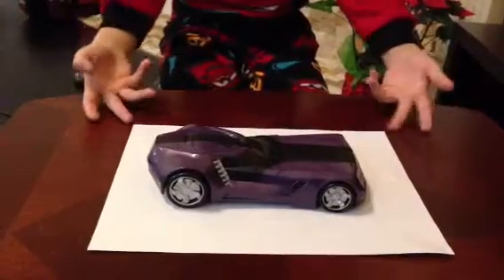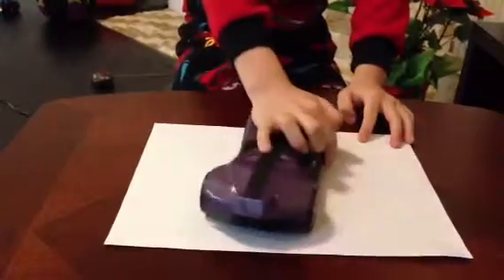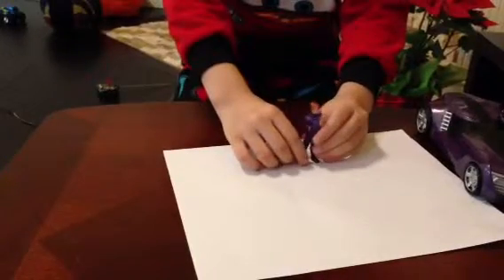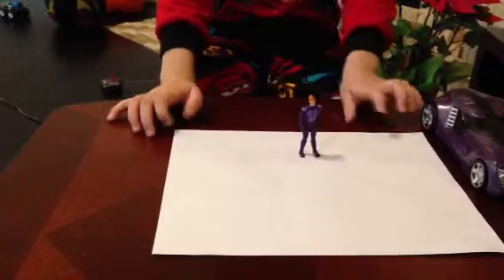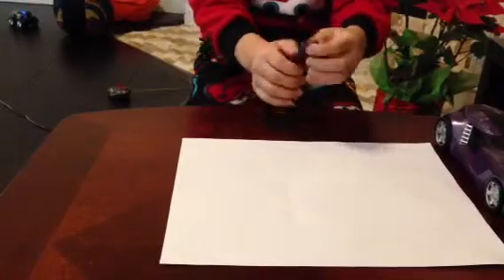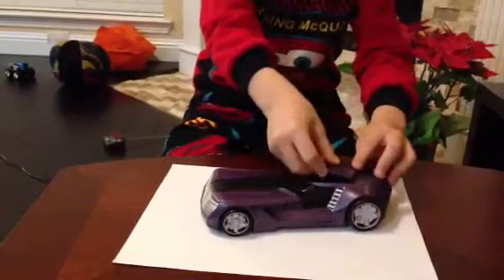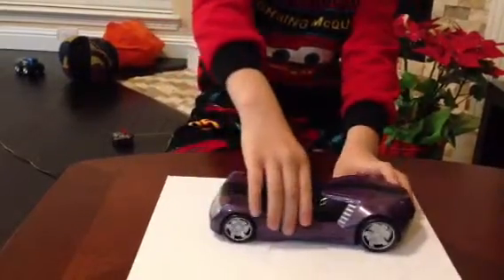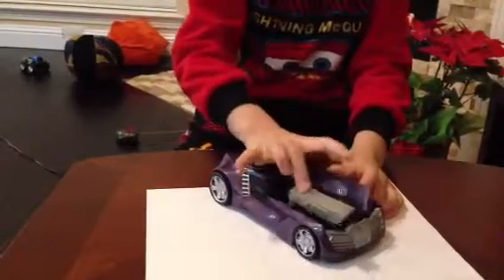Hot Wheels Battle Force 5 Car : Reverb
The first review by Josh